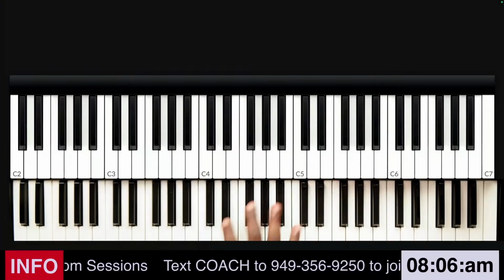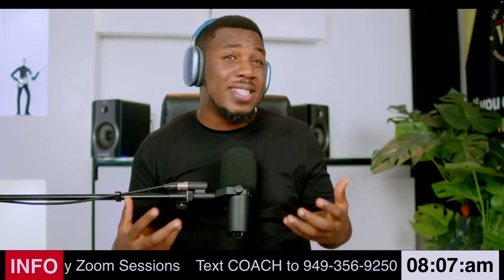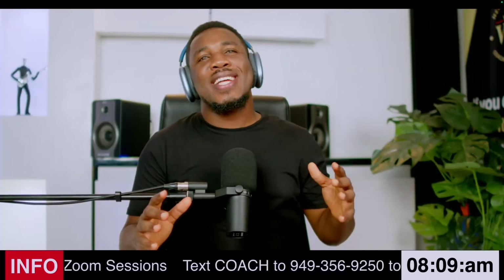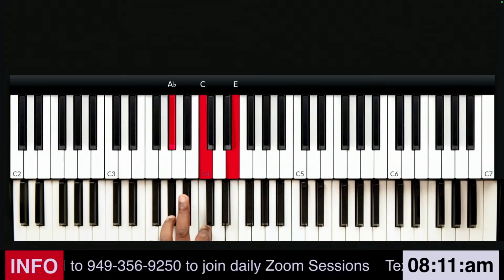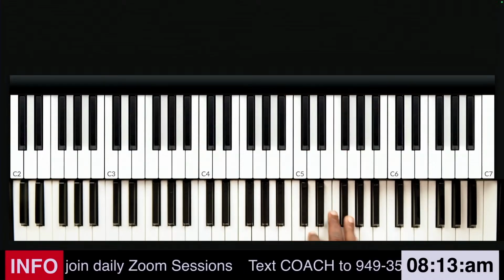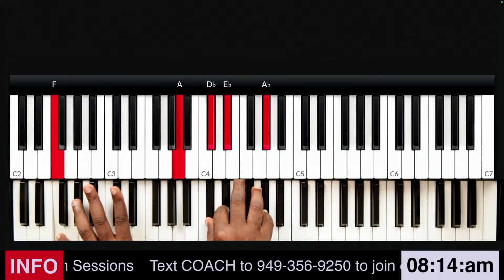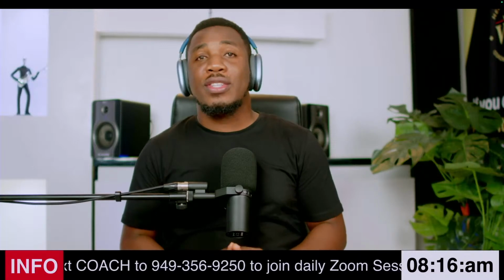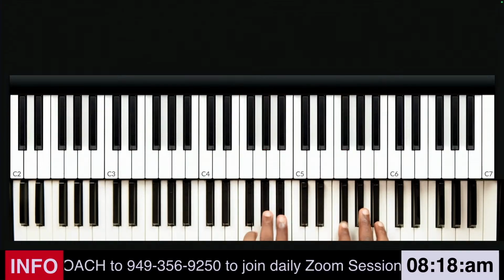Altered Chords = Augmented Triads + Sus2 Chords (Do The Math) | Onyemachi Chuku